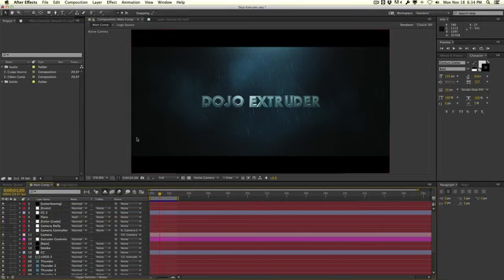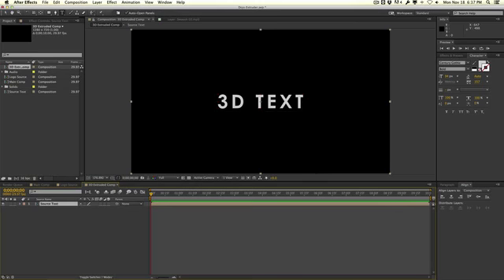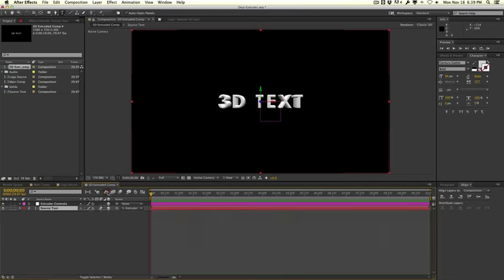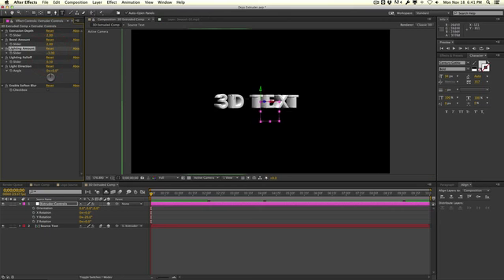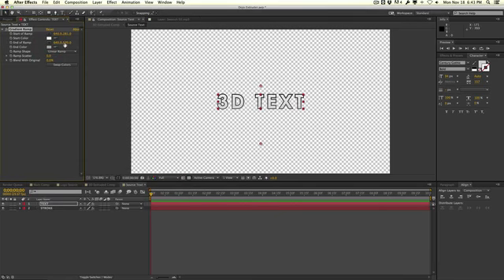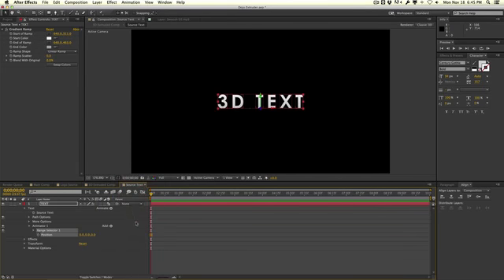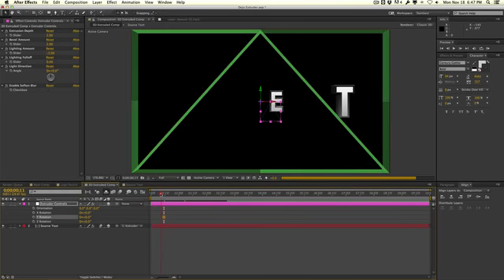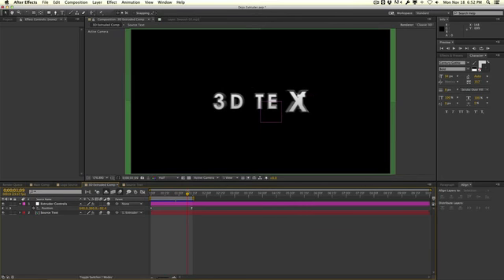Create 3D Text Using Dojo Extruder Script